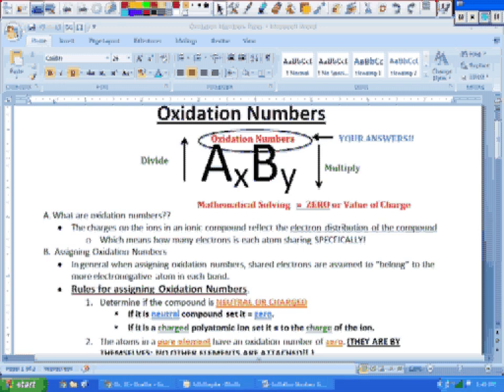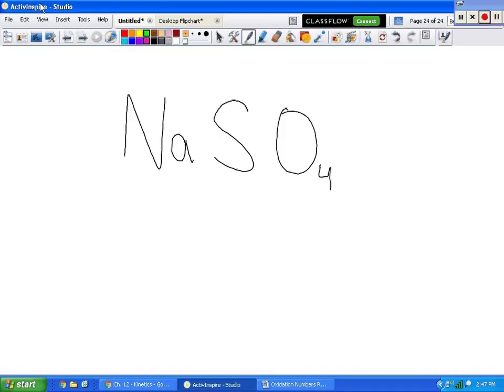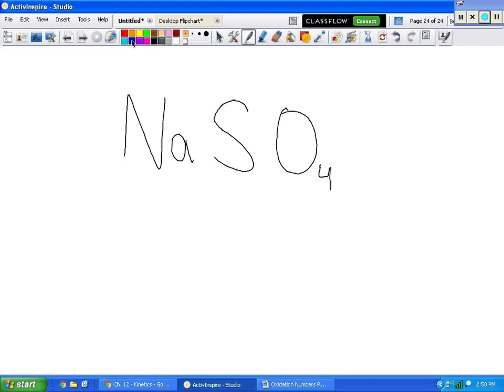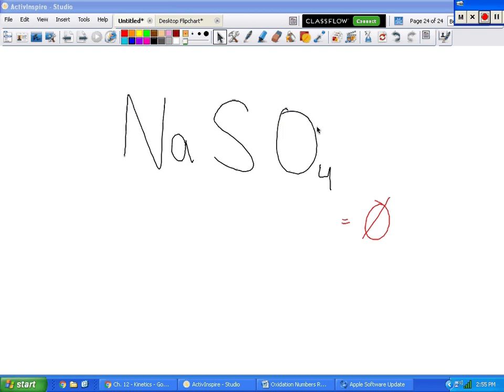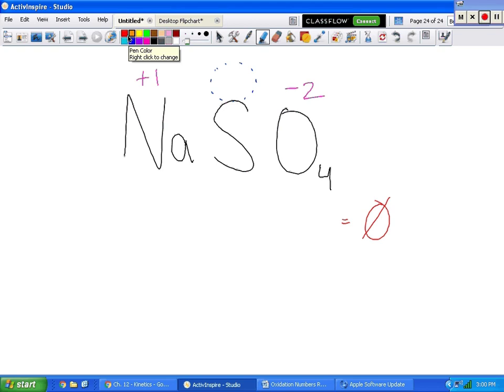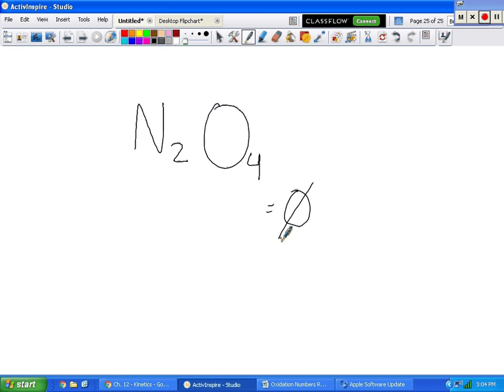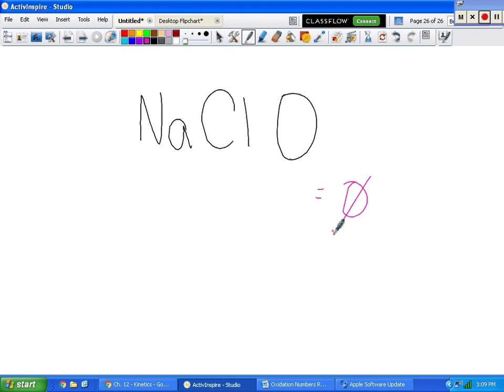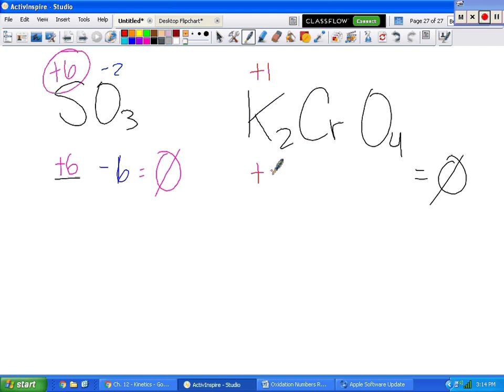Ch 7 Oxidation Number 4 7 16